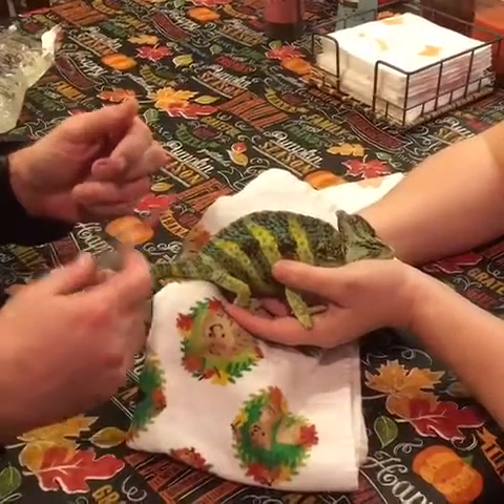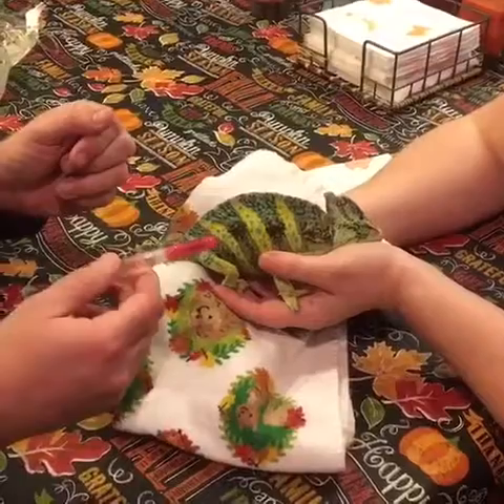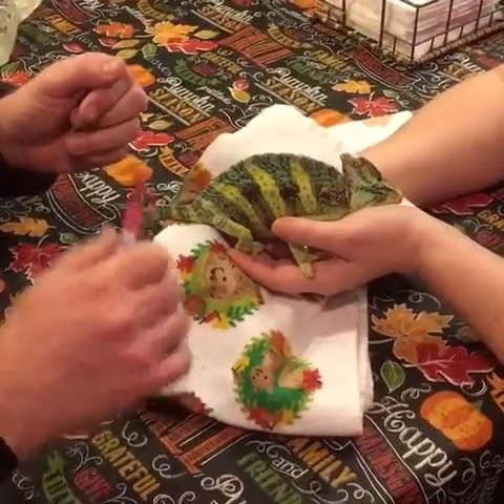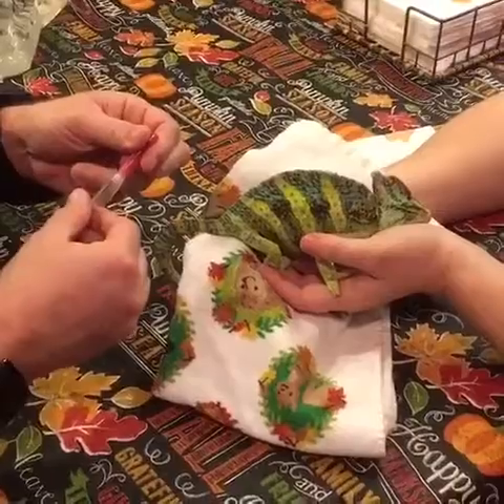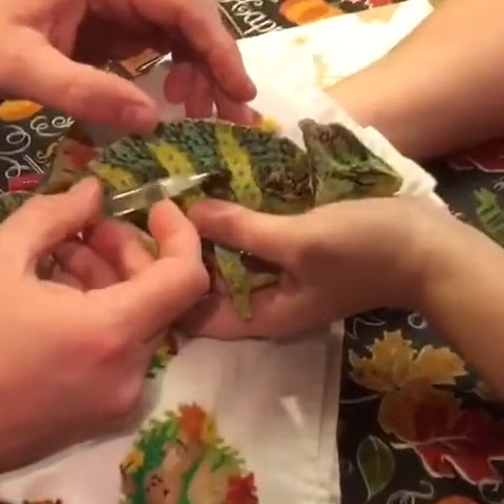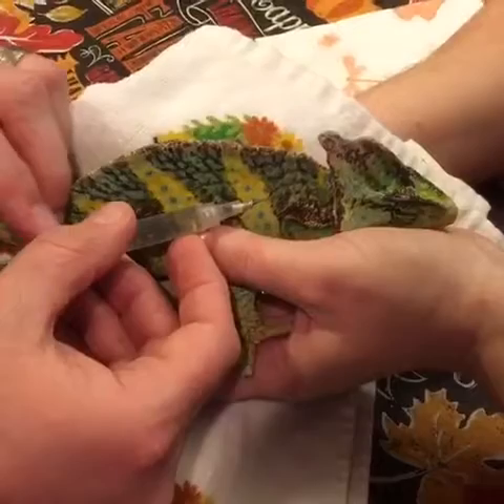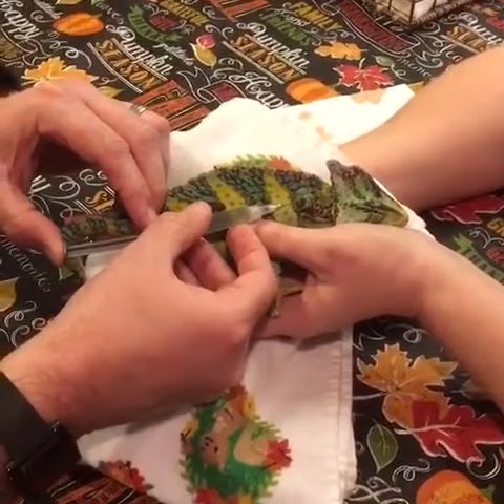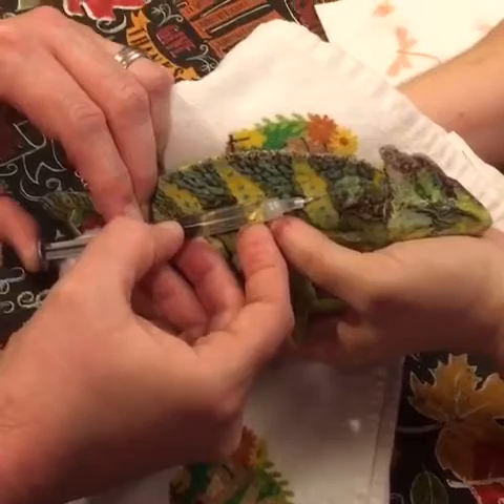Sub Q Fluids / Chameleon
Administering subcutaneous fluids for a chameleon